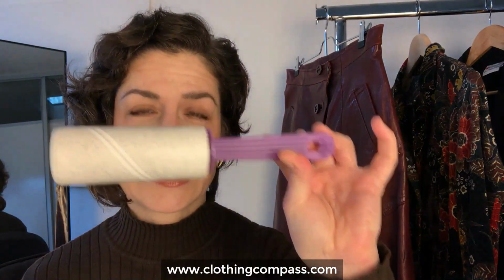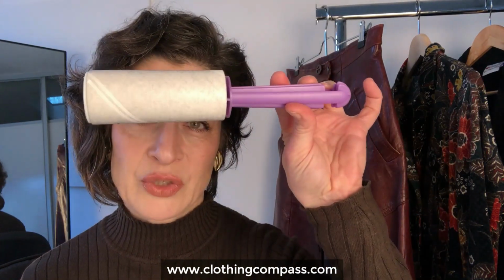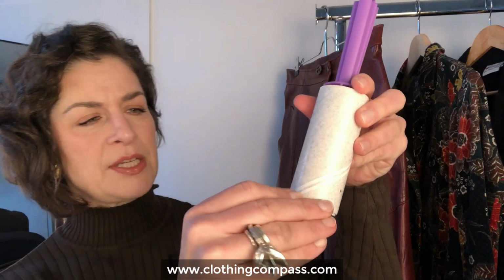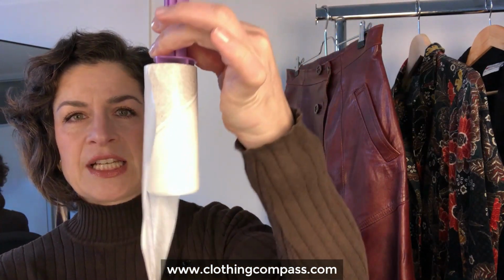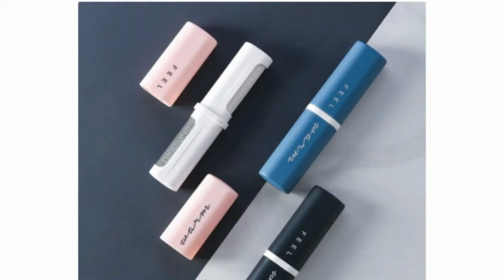Less Lint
Don't let lint and pilling ruin your outfit. Tammy's got your back with a quick and easy solution - the lint roller. But wait, there's more. Tammy also shares some sustainable alternatives to the traditional plastic version.

For more tips like this delivered to your inbox twice a month, sign up